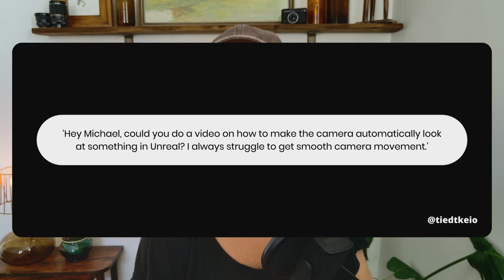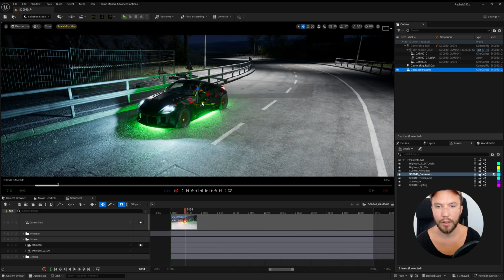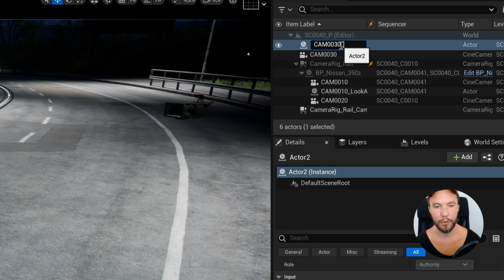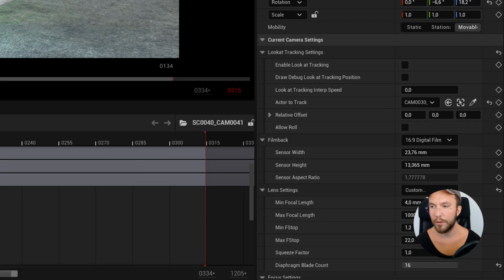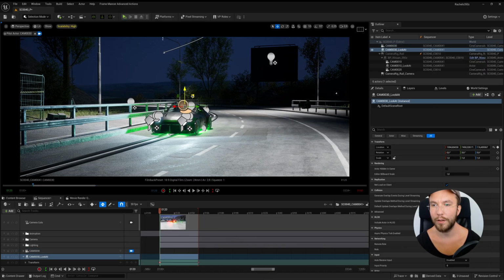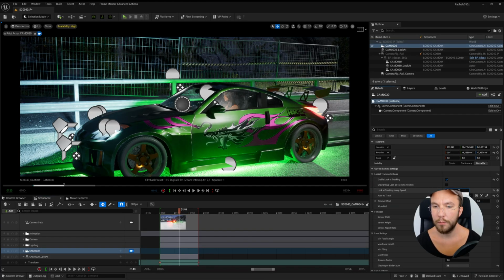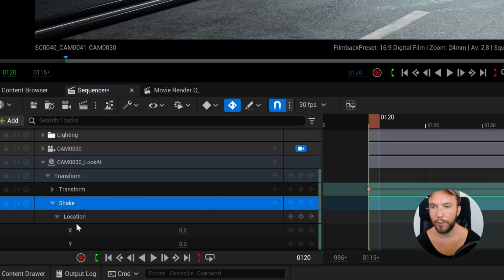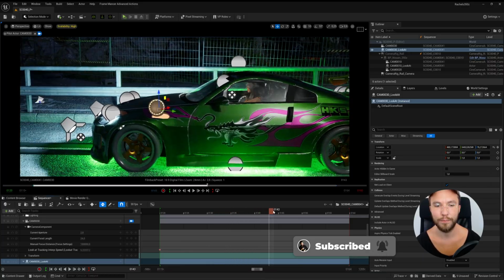Controlling The Cine Camera in UE5 MADE EASY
If you’re struggling to get smooth camera control in Unreal Engine — the fix might not be tweaking the camera at all. Instead, it’s using a trick built right into UE5: the Look At feature.

Most beginners fight with rotating the Cine Camera Actor manually or setting endless keyframes. But with an Empty Actor as your target, your camera can automatically track it — and you just move the target instead of the camera. It’s faster, easier, and makes cinematic control way smoother.

In this video, I’ll show you step by step how to set up a Cine Camera with a Look At target, why I name mine like CAM003 and CAM003_LookAt for clean organization, and how to push it further with Sequencer by adding subtle noise to create that handheld camera look.

Hey! Do you want me to make a video tutorial for you? Become a supportive member channel to get exclusive perks:

👋 If you work at a computer all day with 3D or editing, these Amazon finds will help you work happier and faster!

00:00 - Viewer question that inspired this video
00:38 - Adding a Cine Camera Actor
01:15 - Creating the Look At target
01:45 - Setting up Look At tracking in the Details panel
02:25 - Moving the target to control camera rotation
03:05 - Smoothing options for more natural motion
03:45 - Adding handheld camera shake with Sequencer noise
04:45 - Final words

My journey into animation started in a pretty simple way. Growing up, my brothers and I spent a lot of time building intricate LEGO worlds and creating stop-motion films using our dad's DV camcorder. It wasn’t anything special at the time, just a way to pass the hours, but looking back, I can see how that playful experimentation set the stage for my interest in storytelling and animation.

My older brother’s interest in creative work also had a big influence on me. Watching him get into the arts made me want to try my hand at it too, even though I wasn’t sure exactly where it would lead. So, I took a chance and pursued it, and over time, that childhood curiosity about bringing things to life through animation turned into something I still do every day. It’s a career, yes, but more than that—it’s a way for me to keep telling stories and exploring new ideas, frame by frame.